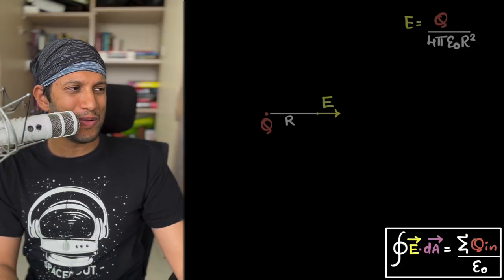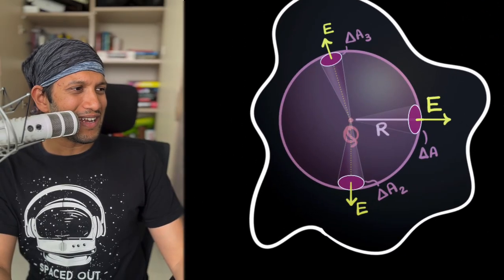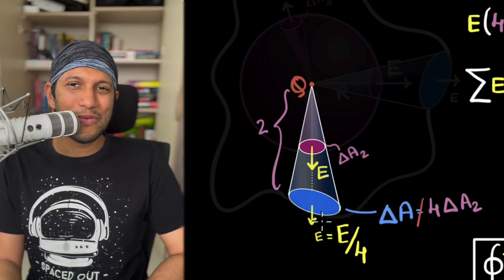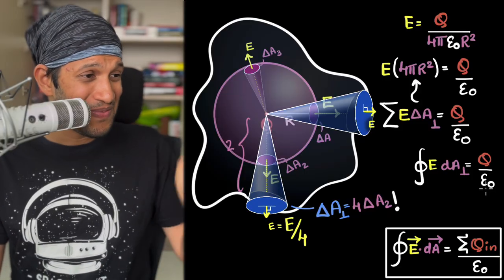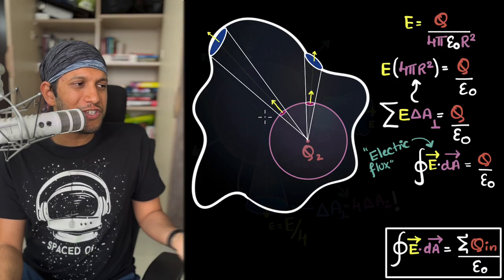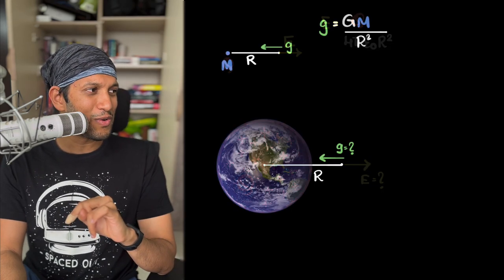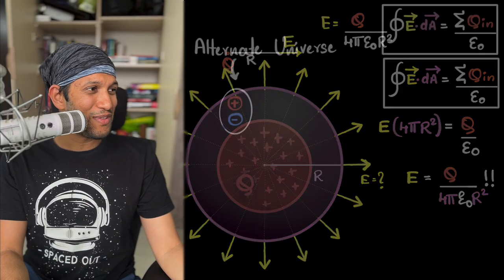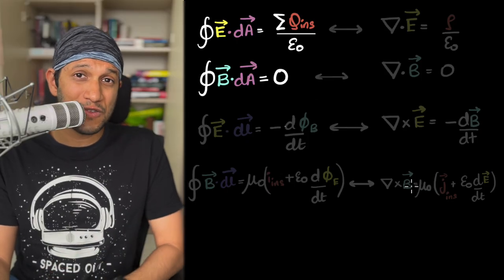I never understood Gauss's law intuitively...until now! (Maxwell's Equation Part 1)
Let's intuitively learn two Maxwell's equations - Gauss's Law -  intuitively. And solve in minutes, what Newton couldn't in years.

The first two Maxwell equations - The Gauss law - comes directly from Coulomb's law. That's right,  by rearranging terms and doing some clever arguments, we can logically show that the flux through a closed surface must indeed equal the total charge enclosed by the surface. And in doing so, we will uncover why we define electric flux as the dot product of electric field and the area in the first place.

Then, we apply this to find the electric field due to a sphere of charge, outside it. Newton did a similar calculation - finding the gravitational field due to sphere of mass - using integrals. You can find the proof of that online Search for Shell theorem.

But, using Gauss's law, we can find the answer much quicker.
Support me and learn more physics at the same time by enrolling in my Udemy course